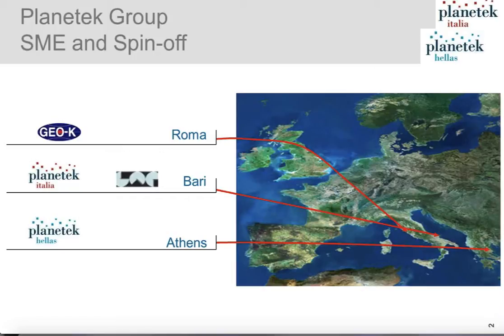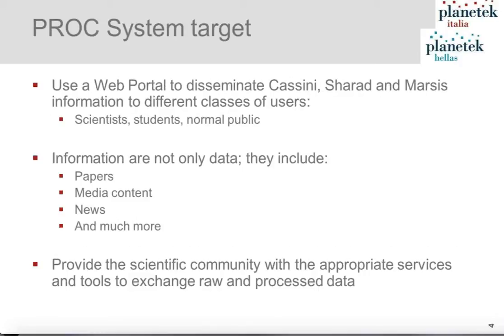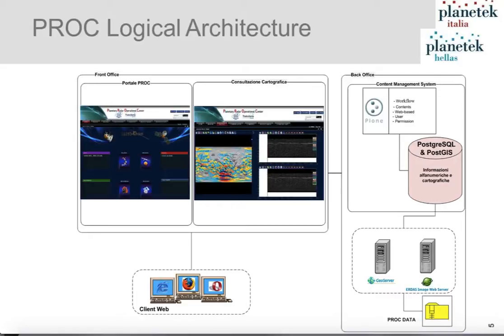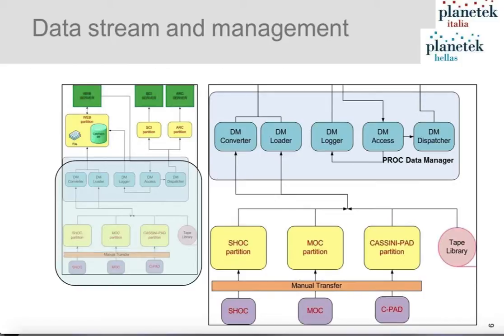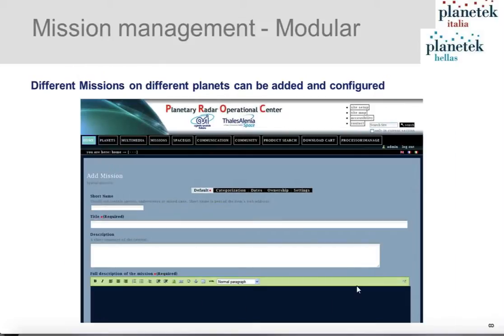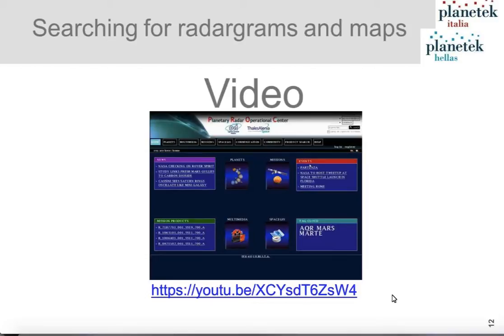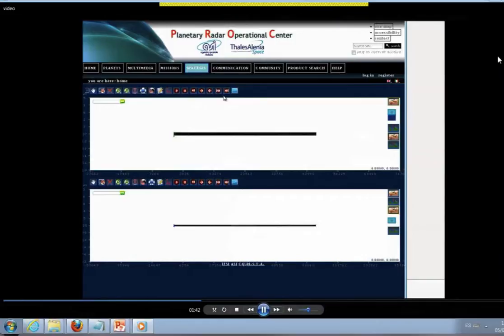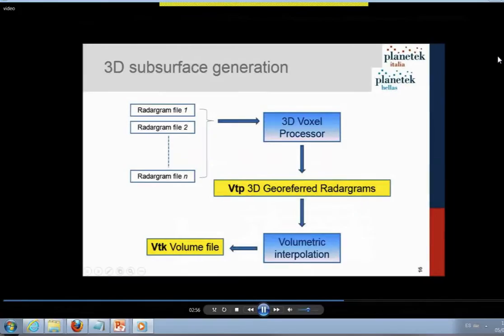2D and 3D analysis of Planetary SubSurface Radar Data (S. Bollanos)